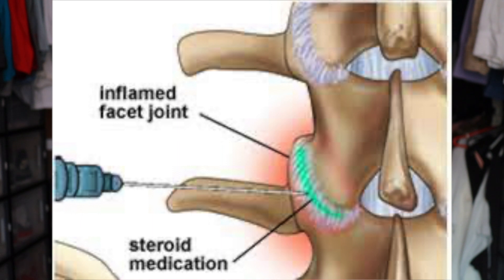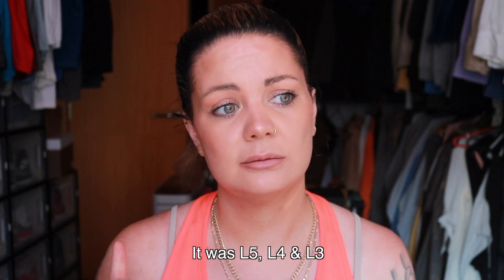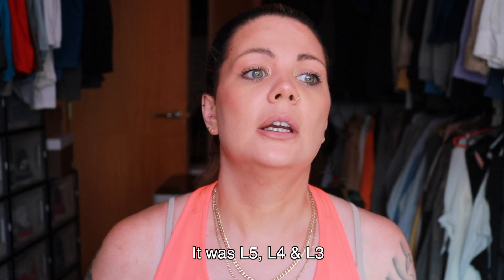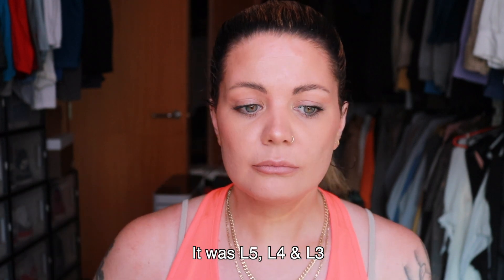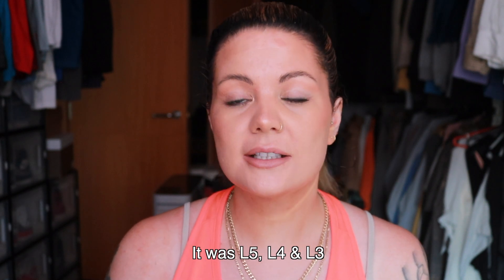Treatment for Lower back pain, steroid injections and spinal nerve block.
When i first got the go ahead to have spinal injections to help relieve my back pain i have to admit i was more than nervous. I googled and youtubed looking for videos and explanations of what it would be like and what to expect. I found that when i watched medical style videos they never made me feel at ease so i decided when i had mine done i'd share my experience.

So here it is... i've had 2 facet joint injections which is a steroid and a local anaesthetic injected directly into the facet joint. I then had a medial nerve branch block to see if it would help my pain so i could get the denervation procedure, which is what i got most recently. I hope that my first hand account can provide some comfort and show that it is definitely not as bad as i thought it could be.

Keep an eye out as i will be sharing my experience getting an exploratory laparoscopy to check for endometriosis and to tie my tubes!